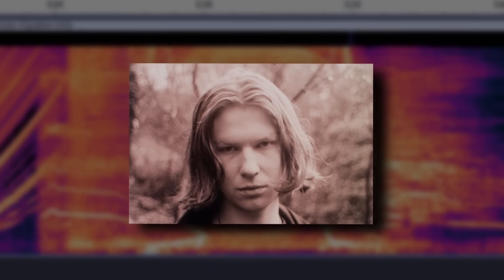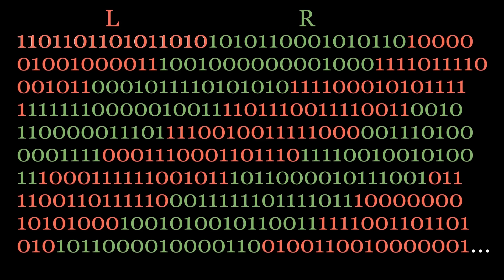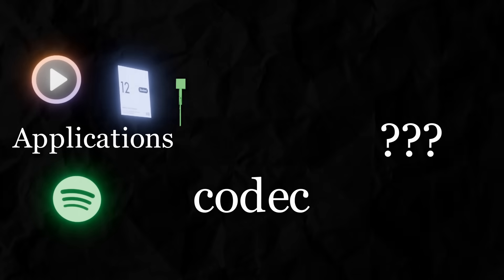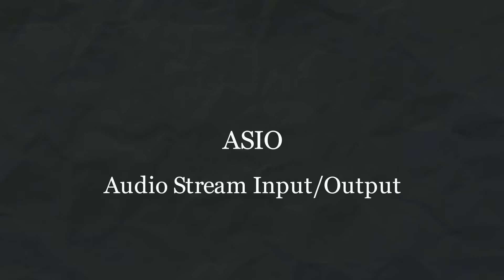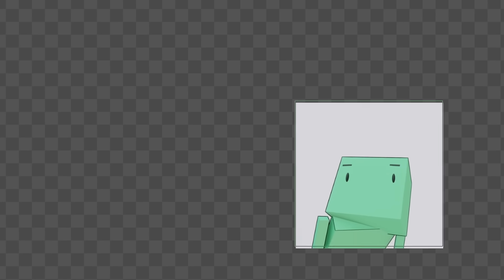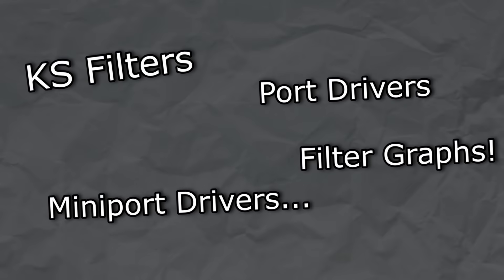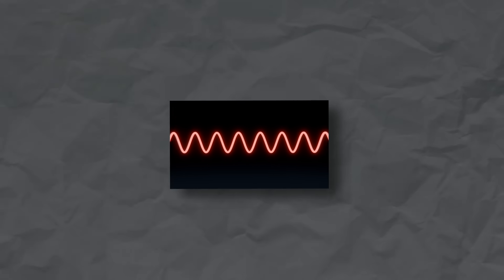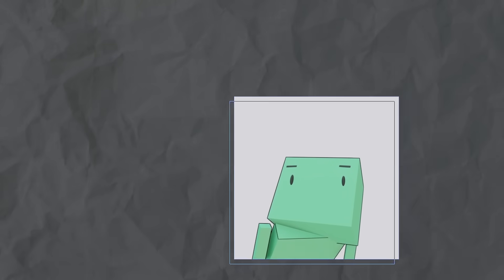How do computers even render audio...?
Microsoft Driver resources (there's a lot and it's pretty verbose, brace yourself)